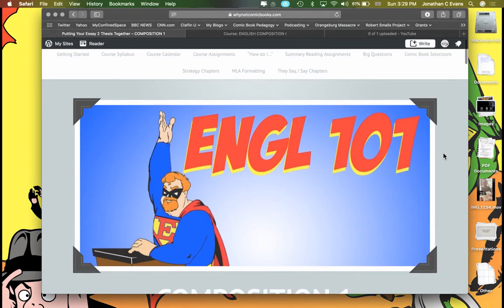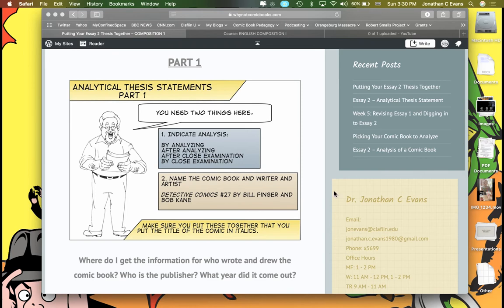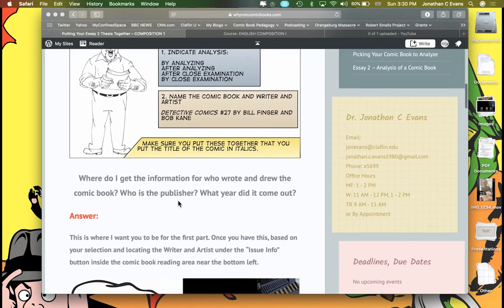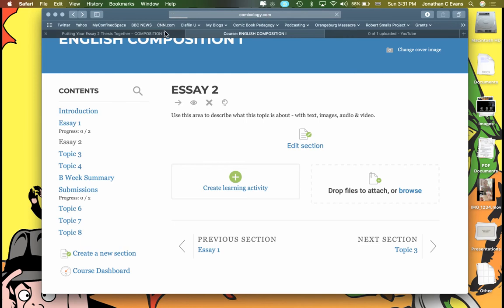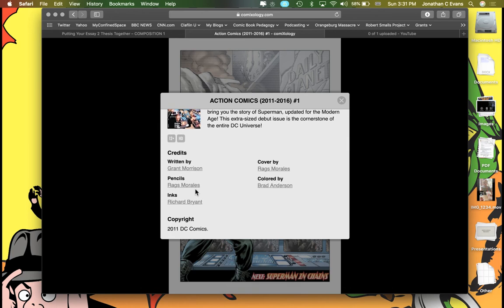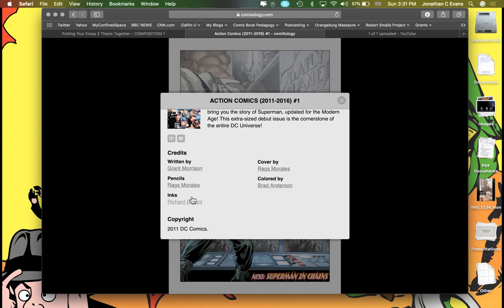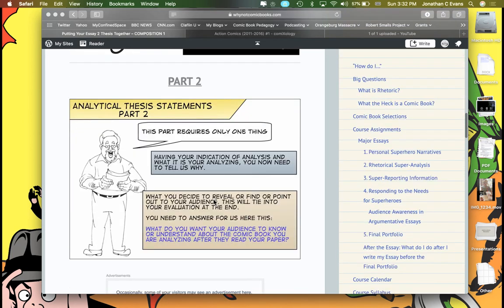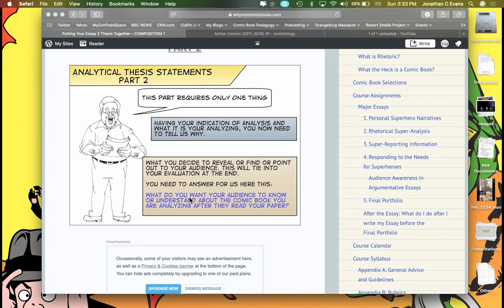Video Lecture on Putting Together Essay 2 Thesis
Putting your Essay 2 Thesis statement together.